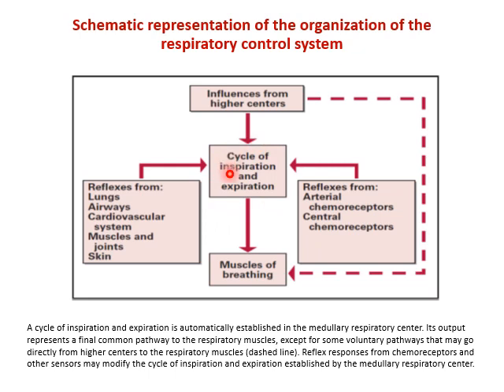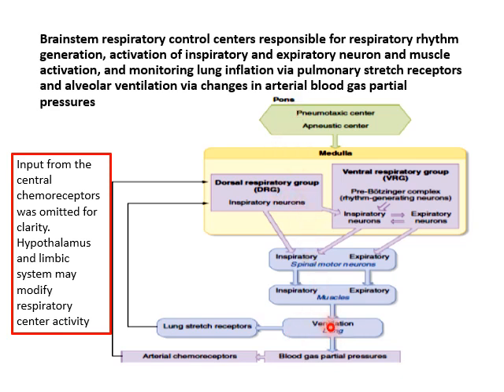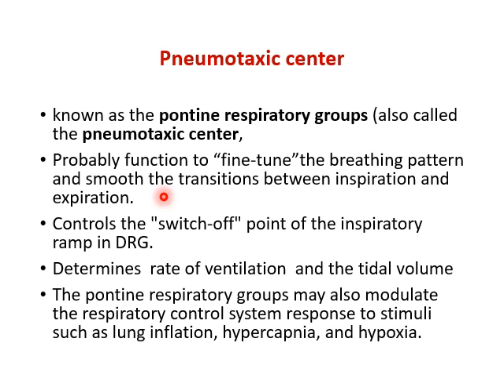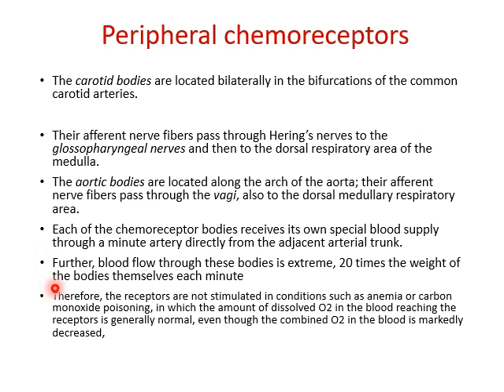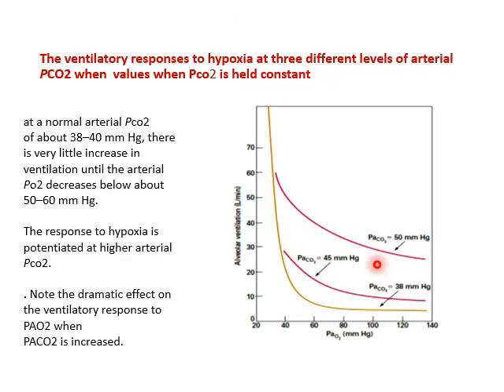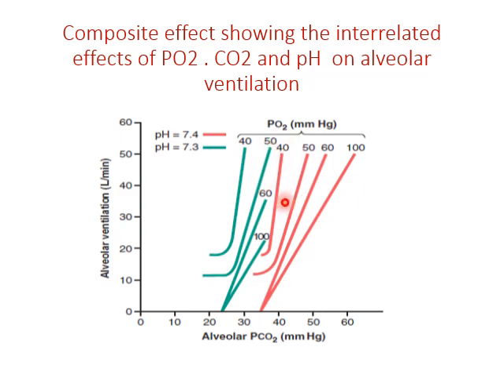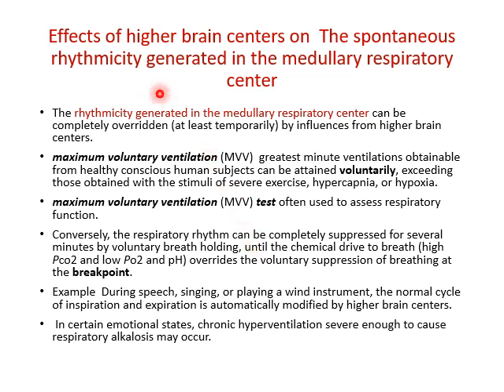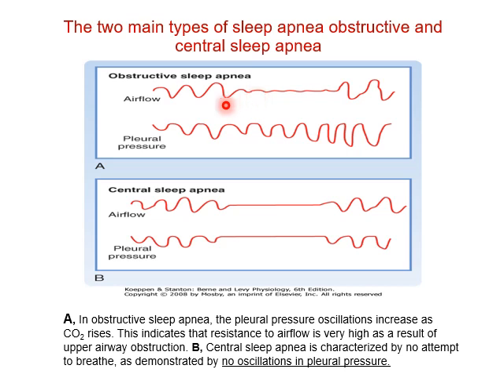ZUH Lecture 11 Control of breathing